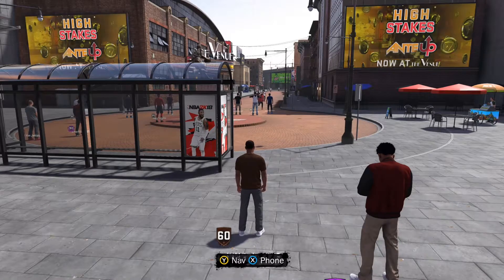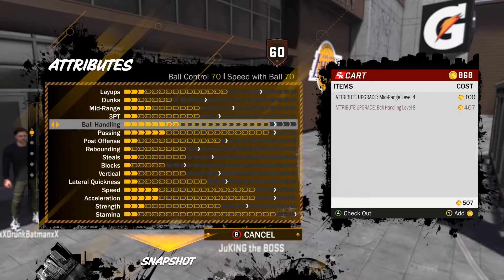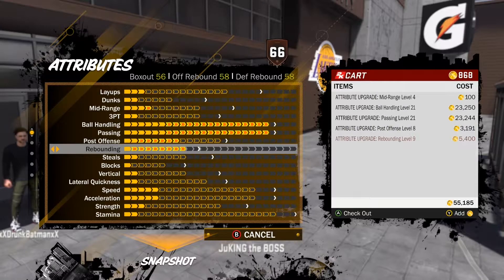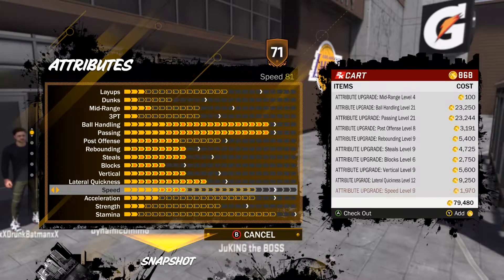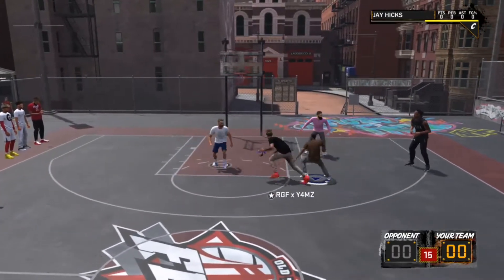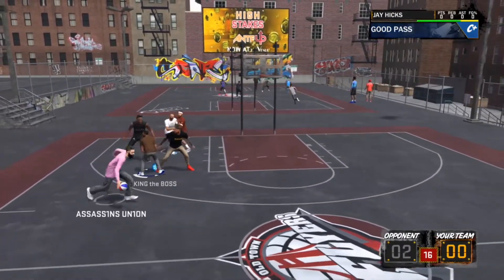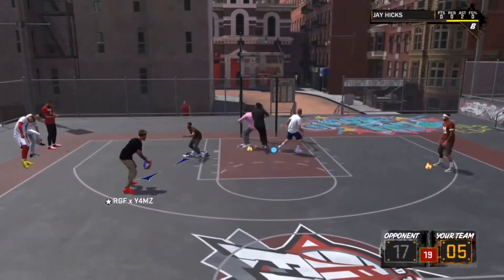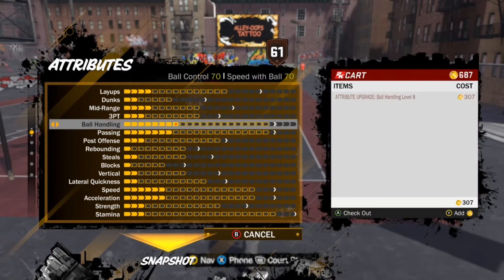NBA 2K18: Post Scoring Playmaker at Point Guard - Trying New Builds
A new series focusing on creating and testing NEW build mashups!

In this video, I introduce you to the Post-Scoring Playmaker... at Point Guard

Primary Passing & Handling, Secondary Post Scoring

Check Out: "PUBG with the OG Squad - Part 1 - JuKING the BOSS & Juan X Sama (Duos)"